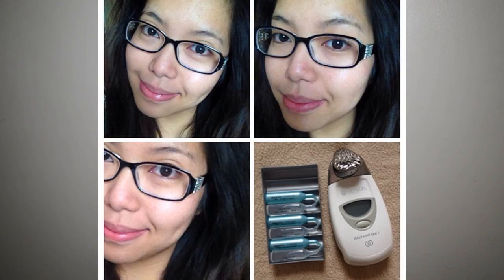HOW MY SKIN IMPROVED! (WITH PICTURES) - saytiocoartillero